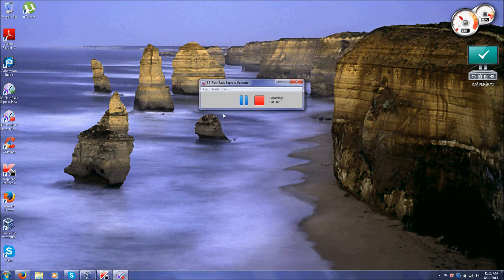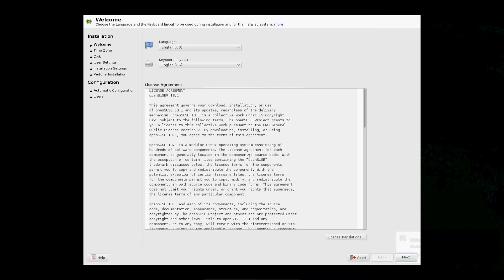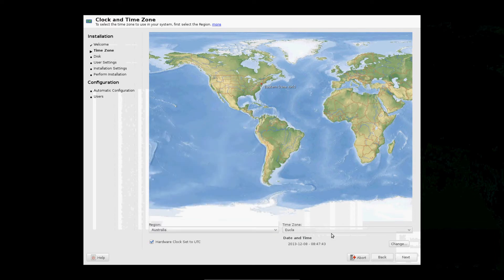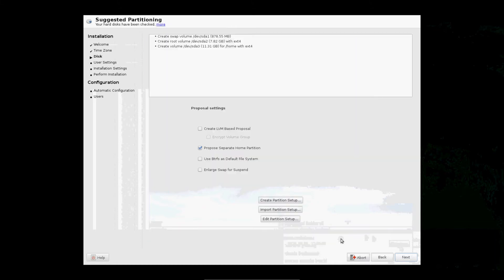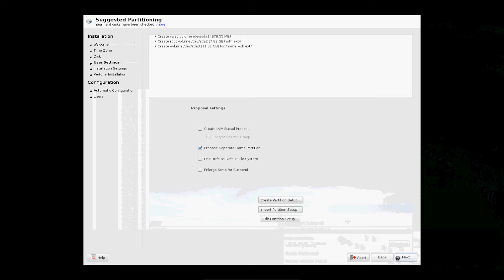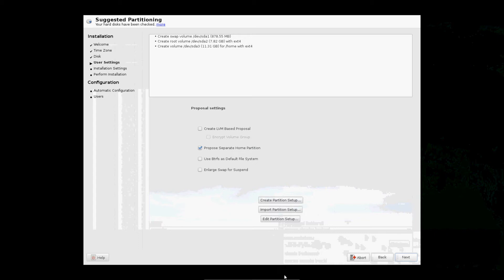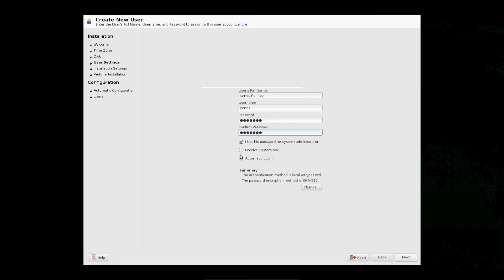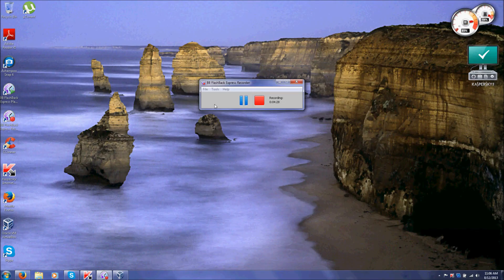How to install Opensuse 13.1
This video shows how to install opensuse 13.1 which is in a virtual machine but works on a normal computer